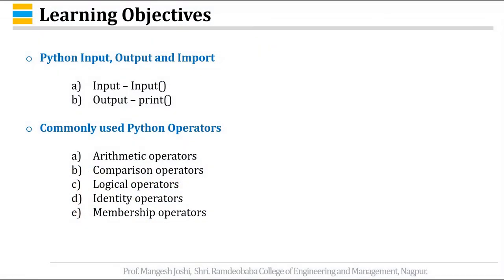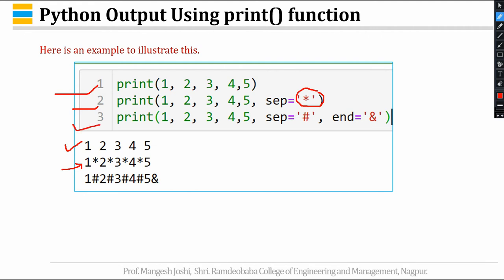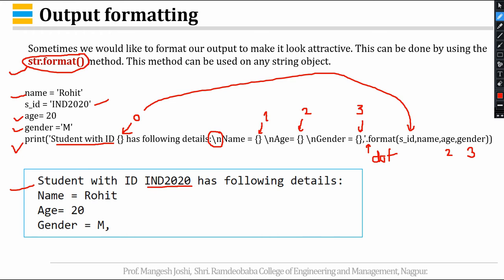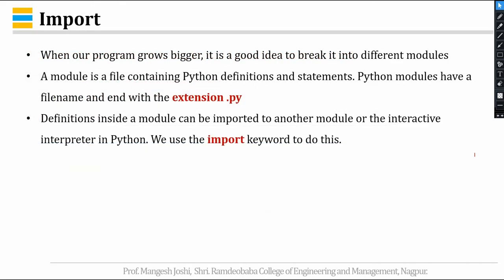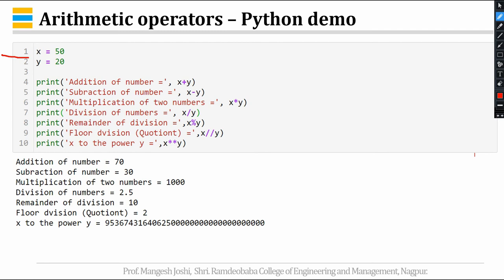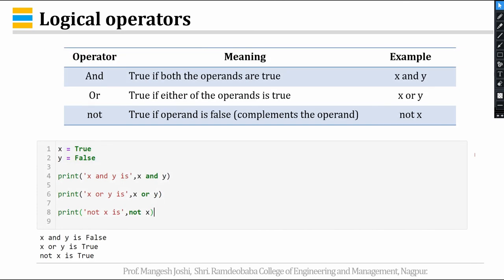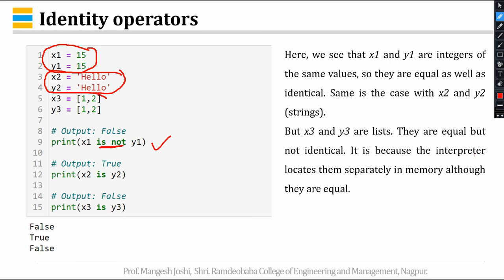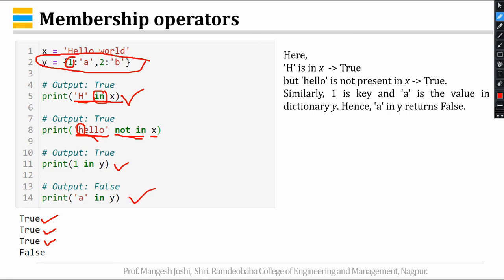Lecture 5 - I/O functions and Different Operators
This lecture contains I/O functions and import statements. Different types of operators are also explained with examples.